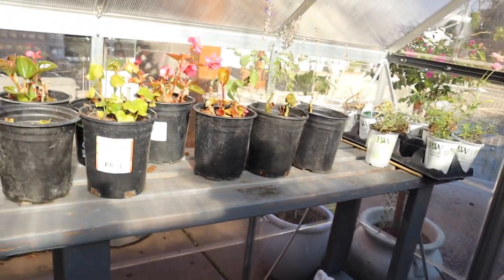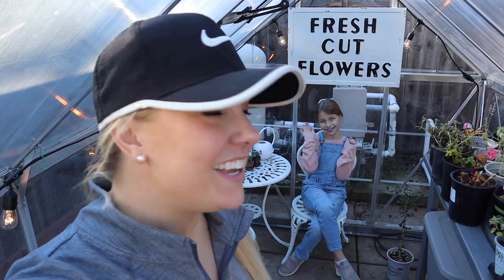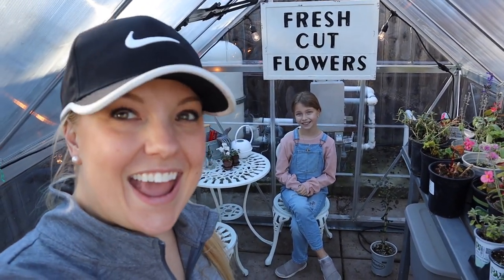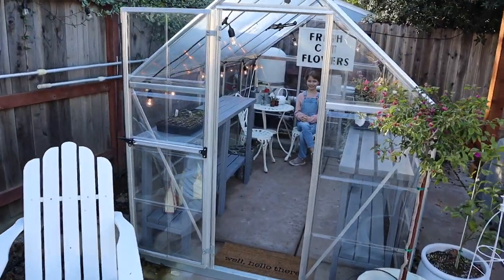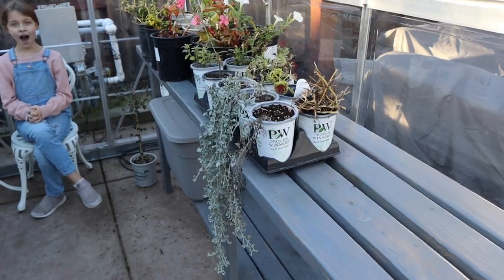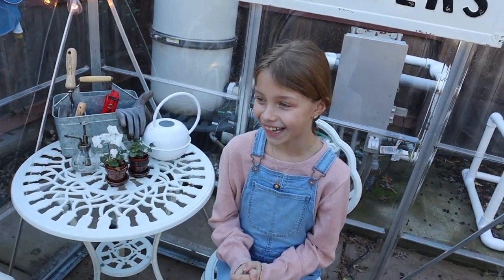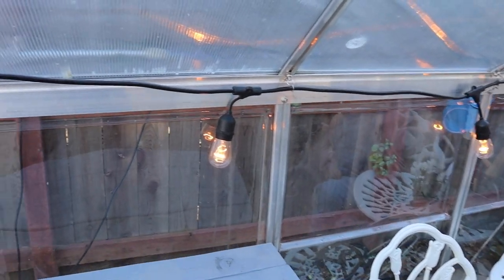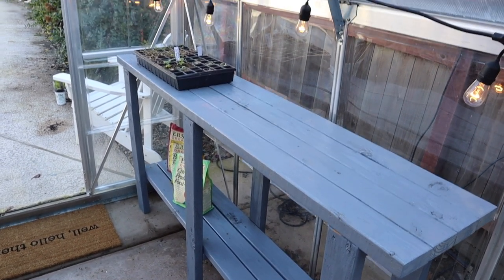GREENHOUSE MAKEOVER Part 2! 🪴 Final Reveal! 🪴 :: Palram Hybrid Greenhouse DIY Makeover!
“The power of finding beauty in the humblest things makes home happy and life lovely.” -Louisa May Alcott

Welcome to my garden!  This is part 2 of my greenhouse makeover.  Please check out Part 1 for the “before” and a look at my DIY greenhouse bench project!  I have been planning to work on pretty-ing up this greenhouse since I got it up last summer!  Today, I finished cleaning up and beautifying this greenhouse and I love the results!  Enjoy!

M E R C H A N D I S E

Bistro Set

417 Mace Blvd Ste J #238